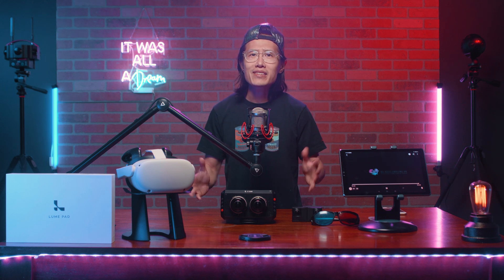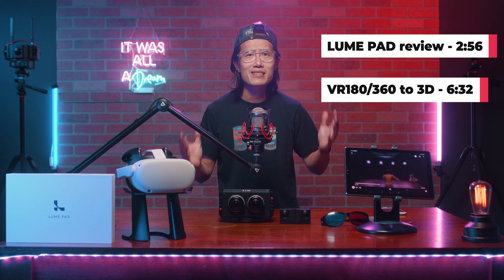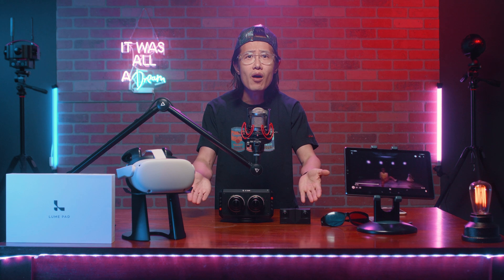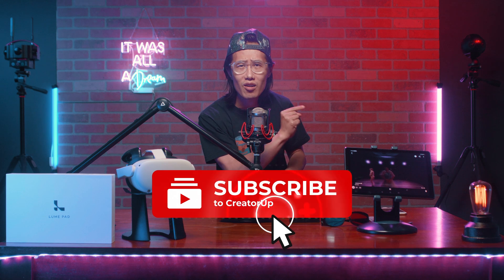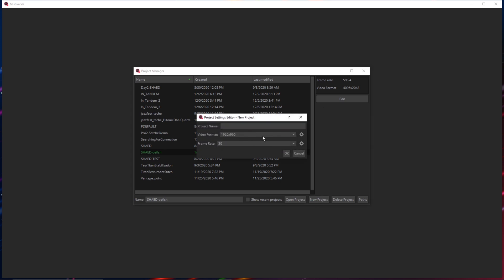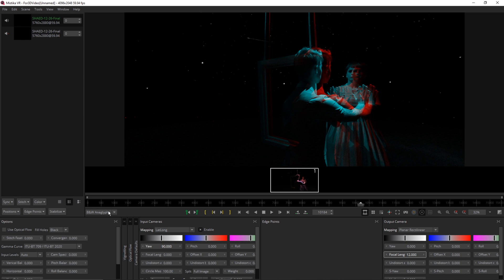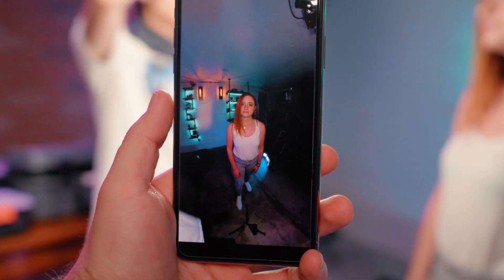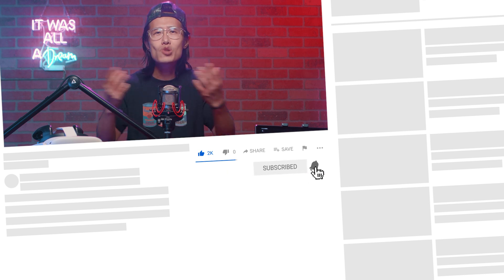3D LIGHTFIELD 😱 Create SBS or Light field Video from VR180 or 360 | LEIA Lume Pad Review & Tutorial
Someone told me that 3D is coming back in 2021, do you agree? No matter what your answer is, having the skillset to turn any VR180 or VR360 video into a regular 3D SBS video is essential for immersive content creators. Today, I will teach you exactly that and show you my new toy - LEIA LUME PAD - the world's first 3D Lightfield tablet. We can go from VR180 to 3D SBS to 3D Lightfield - the entire workflow! Let's learn:
⏱️TIMESTAMPS⏱️
0:00 - 3D is back in 2021
3:11 - LEIA LUME PAD Review
3:45 - Why 3D in VR is hard to show in a post-pandemic world
6:33 - Convert VR180 or VR360 video into 3D SBS video
7:40 - Mistika VR 3D workflow
8:40 - Understand Focal Length
9:49 - "Reframe" in Adobe Premiere
10:44 - 3D SBS to Quad Lightfield Video for Lume Pad
11:16 - LEIA LightField Studio
11:58 - LeiaStream - the Social Media for 3D Lightfield Videos
12:42 - CreatorUp VR Filmmaking Masterclass
15:38 - 😜Blooper (Hugh don't know what he is talking about 😂)